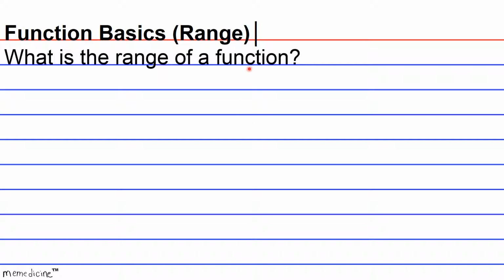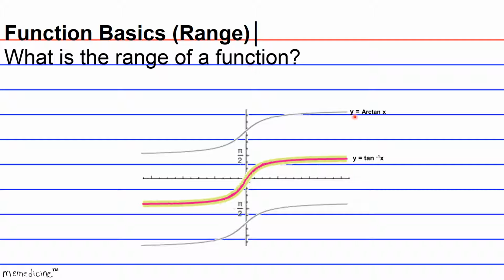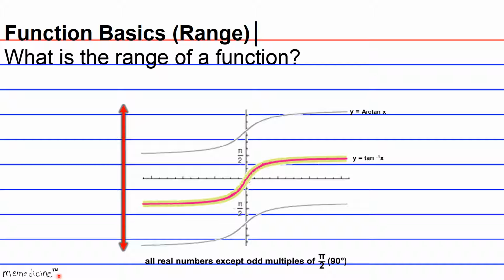Algebra 2 Cram│ New York State Regents│ Functions (Basics)│ No. (8) - Range of a Function .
Algebra II Cram (Common Core)│ The University of the State of New York REGENTS HIGH SCHOOL EXAMINATION ALGEBRA II (Common Core)│ Function (Basics)│ No. (8) – Range of a Function.

This deck of cards discusses the following key concepts concisely:
y = tan-1 x,

-PSAT: Preliminary Scholastic Aptitude Test
-GED: General Educational Development Test
-HiSET: High School Equivalency Test (Mathematics)